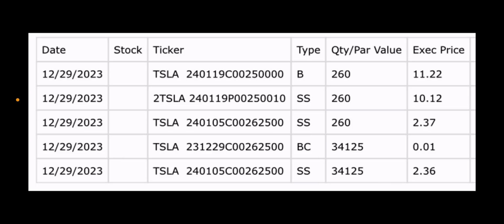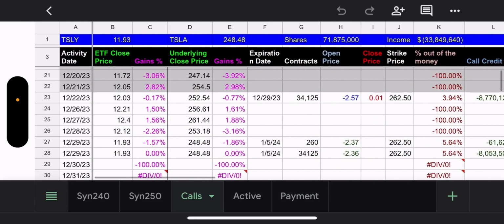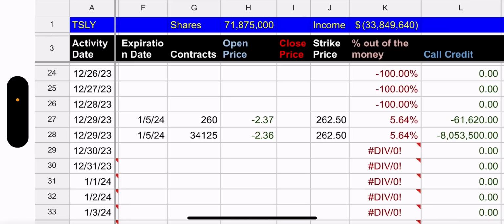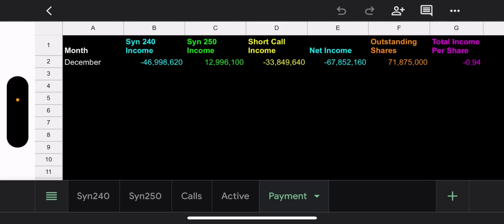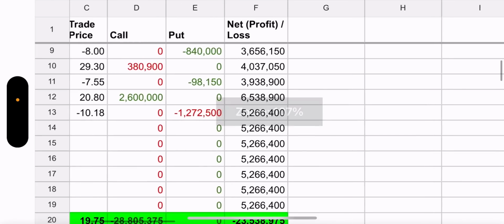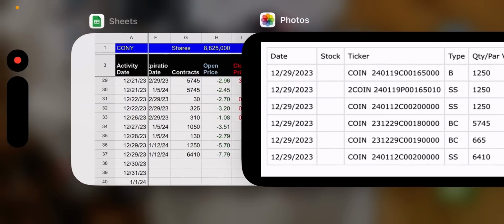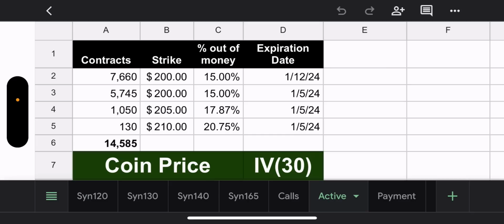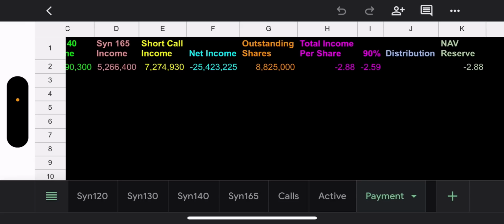YieldMax Income ETFs TSLY & CONY Holdings Review - 12/30/23 (no rolls)